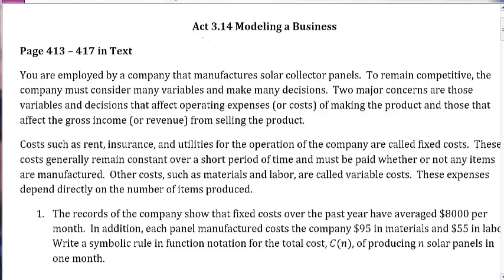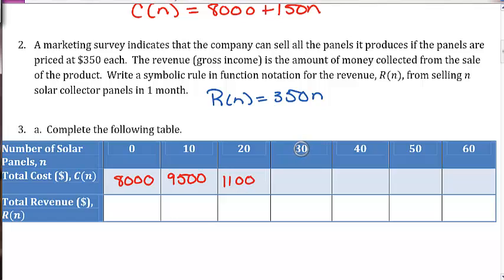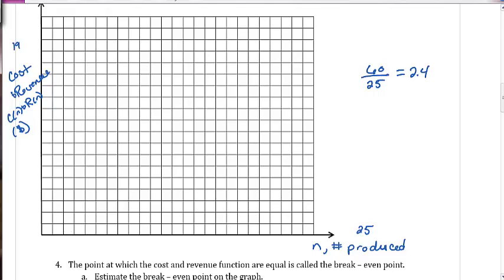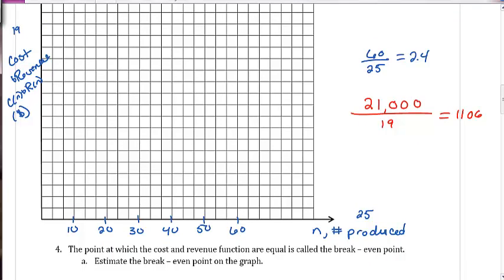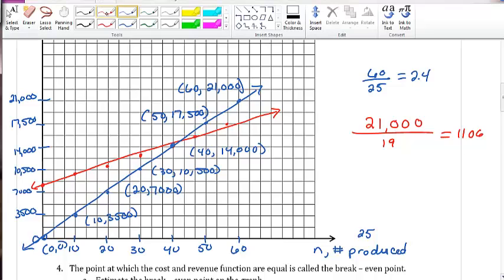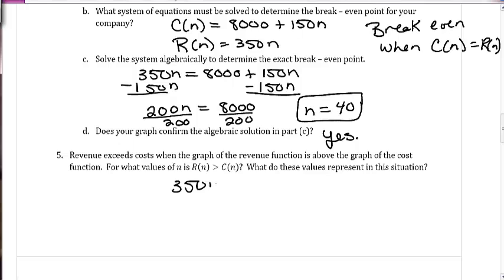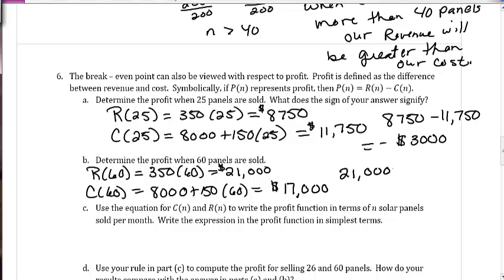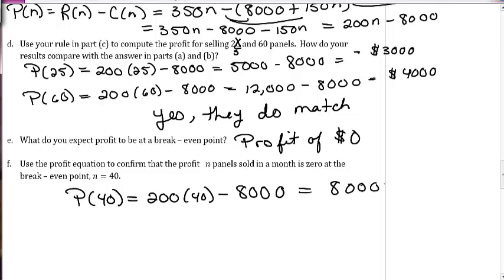Act 3.14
This video is about Cost, Revenue, and Profit Functions and the break - even point.